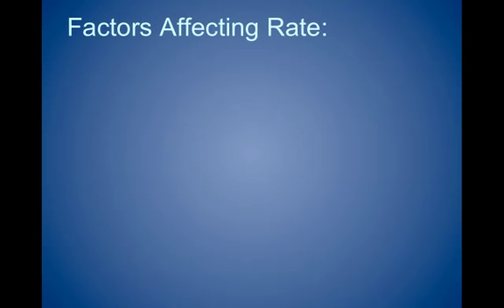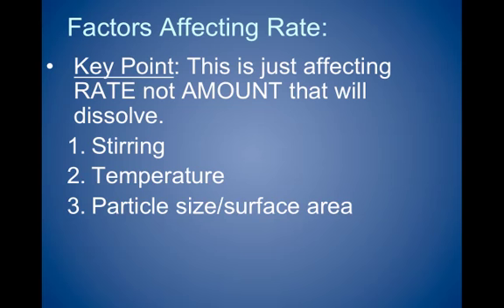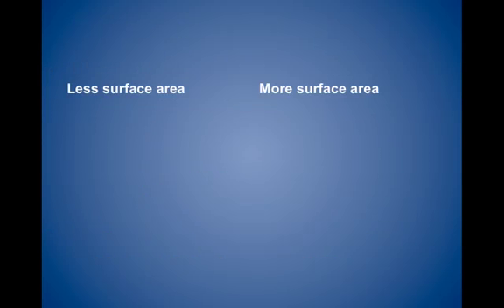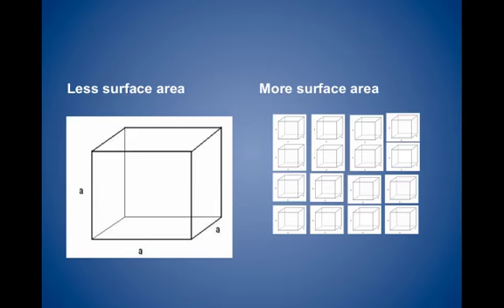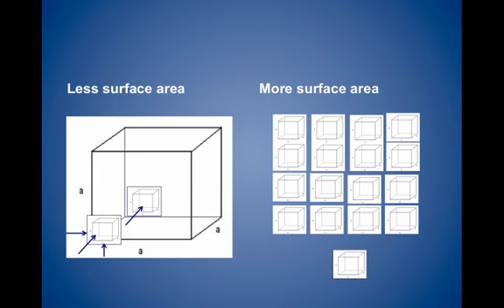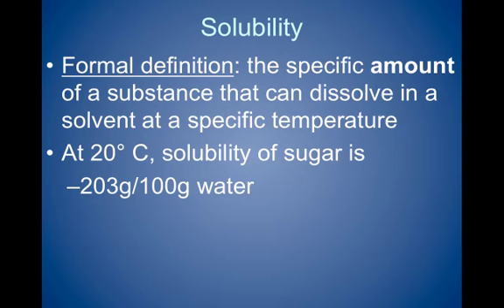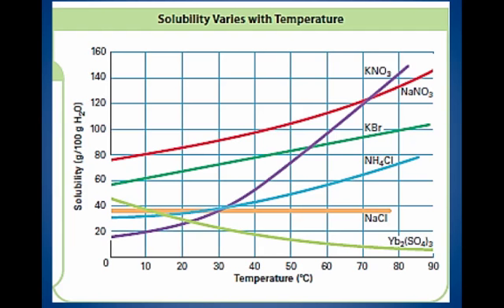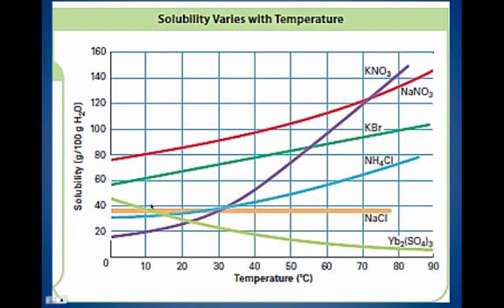Properties of Solutions_1